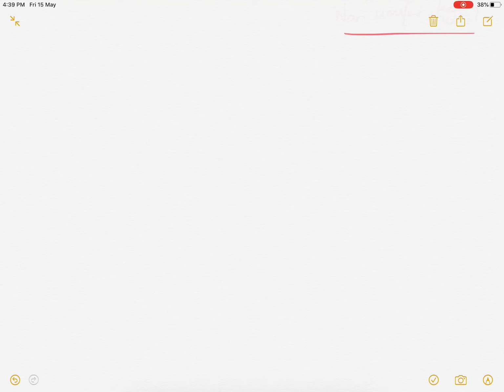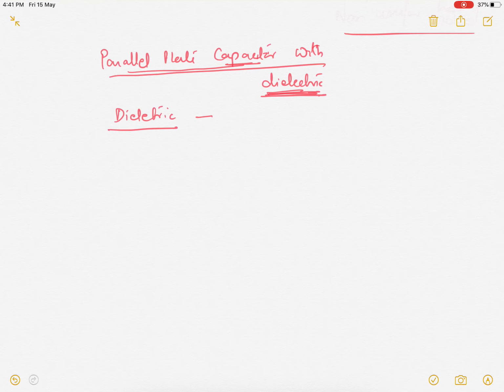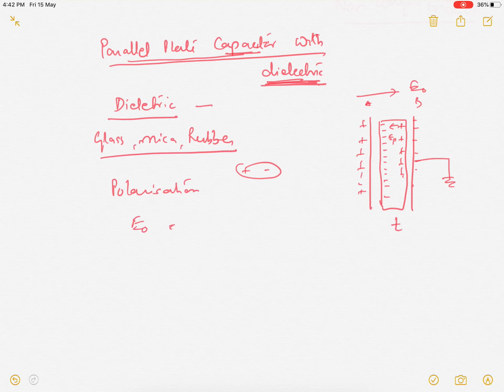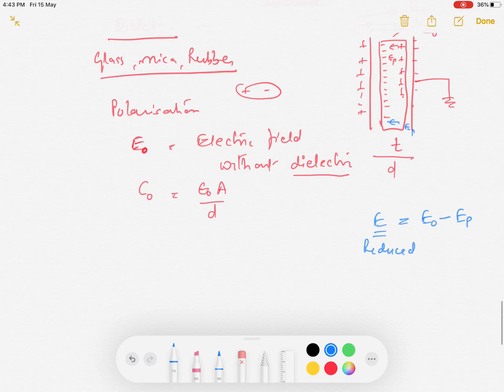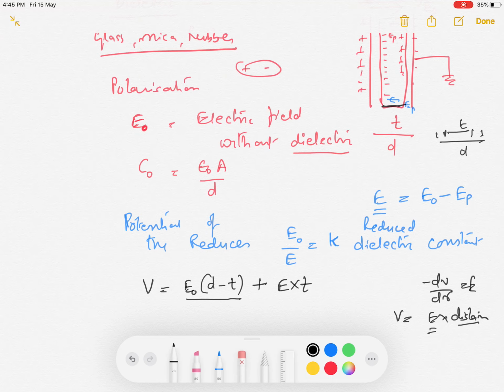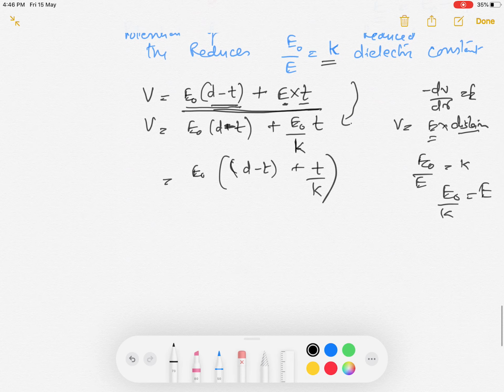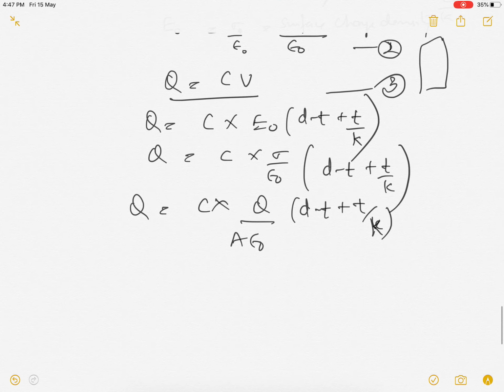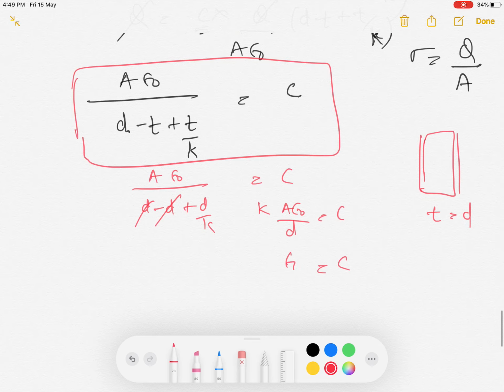Class 12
Capacitor with dielectric